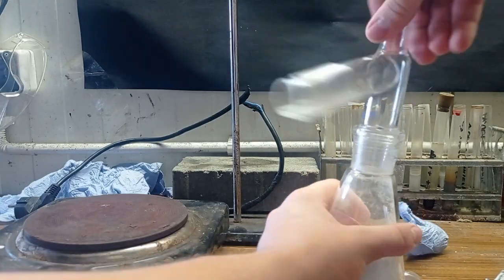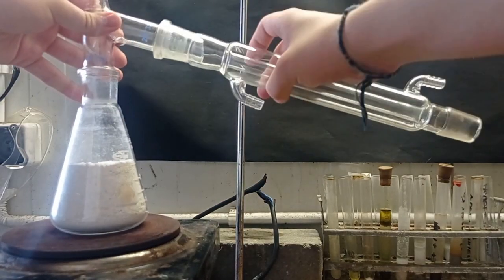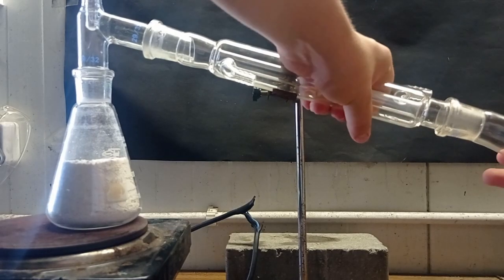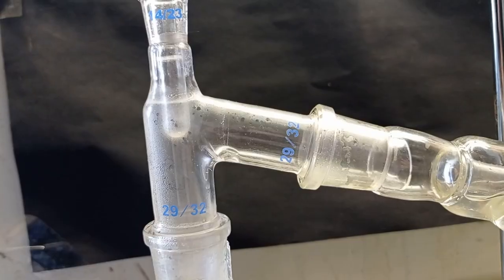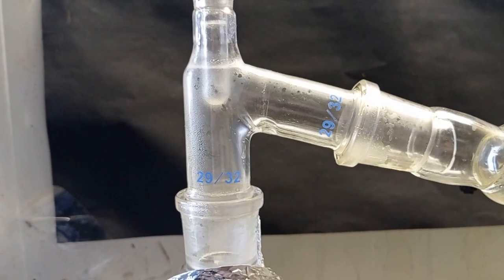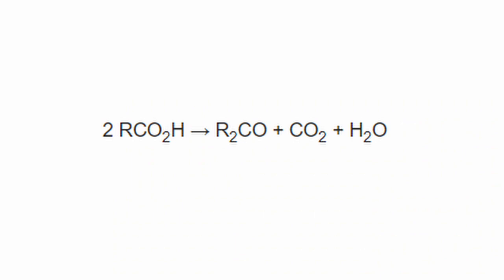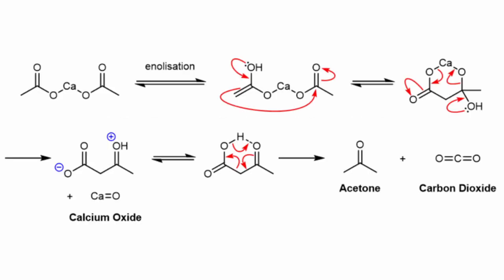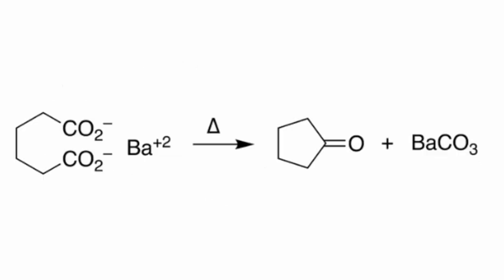Making acetone cause what else can I do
Im sorry but making video and then voice over takes me so long, i have to find other method